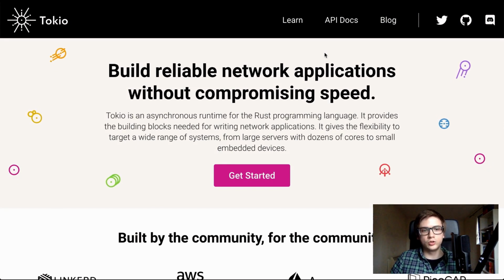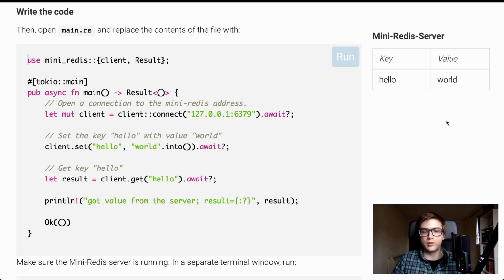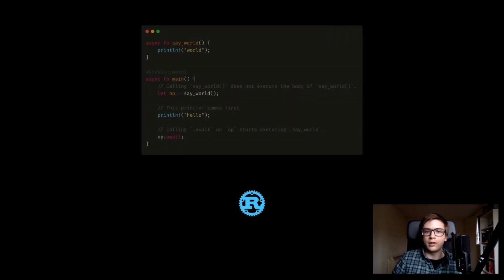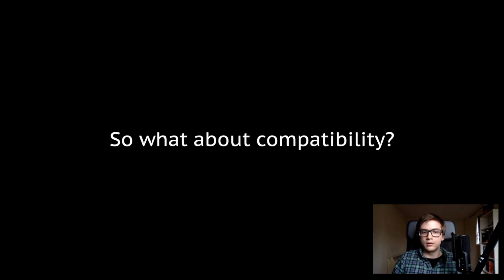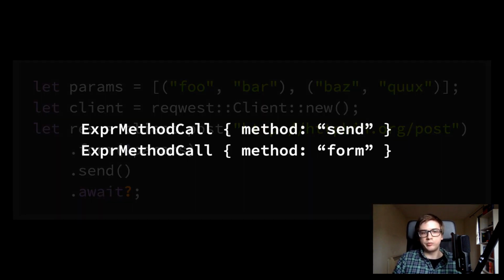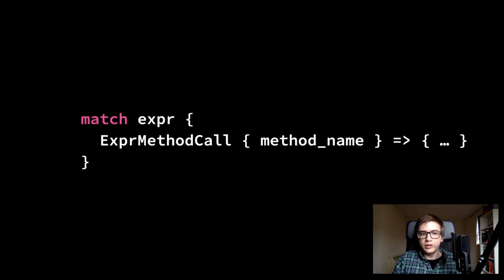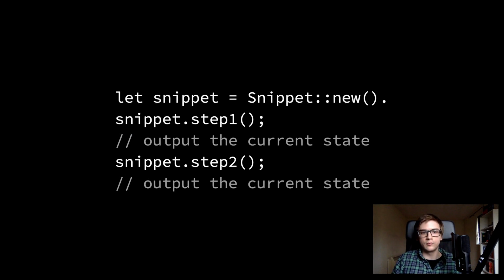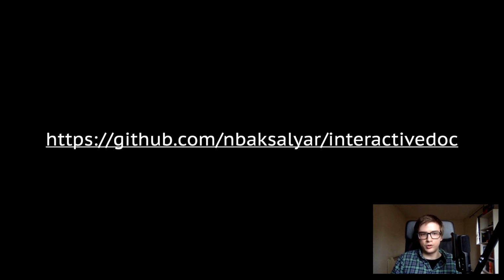Nikita Baksalyar - Learnable Programming with Rust — RustFest Global 2020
Lowering the barrier for new Rust developers or library users is something I have always been passionate about. I believe that with WebAssembly and new compiler tools we can - and should - achieve better and easier explanations of complex concepts in our demos, code snippets, and documentation.